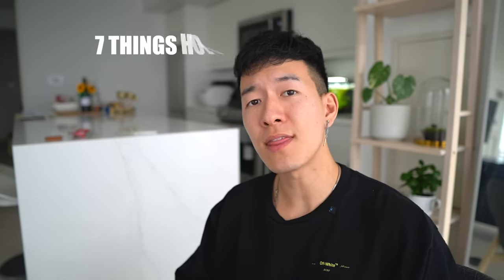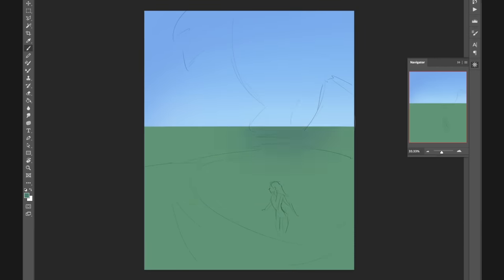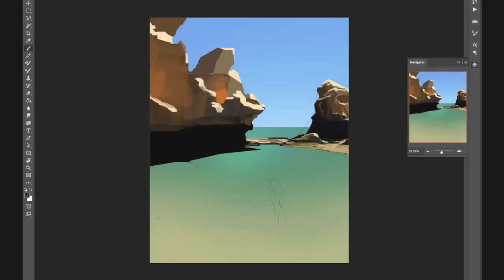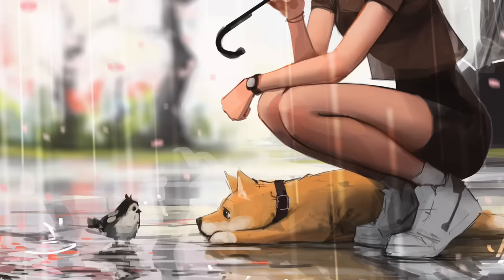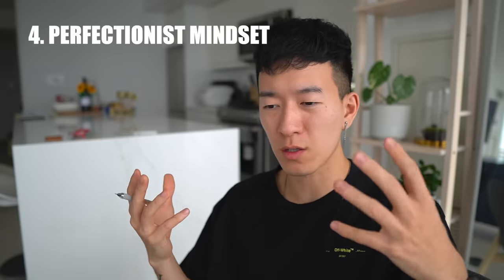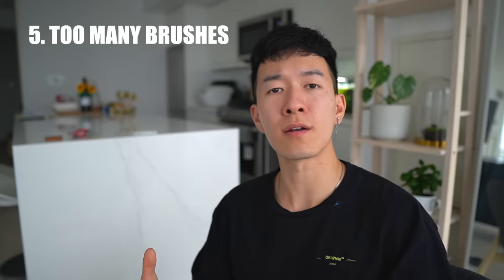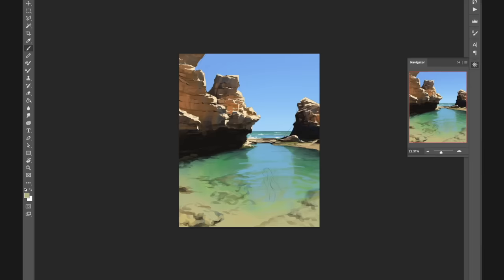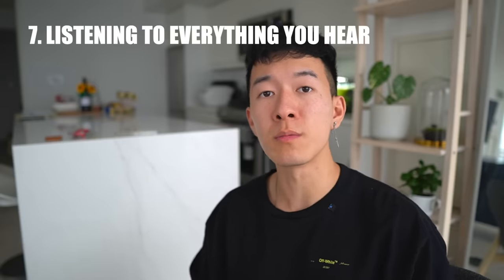7 Things Holding Back Your Art.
for the beginners and the babies just getting into art, but even if you've been drawing for a while, this will be a good refresh for you